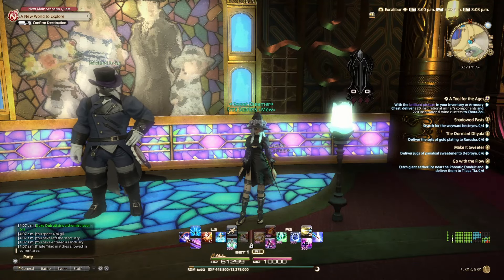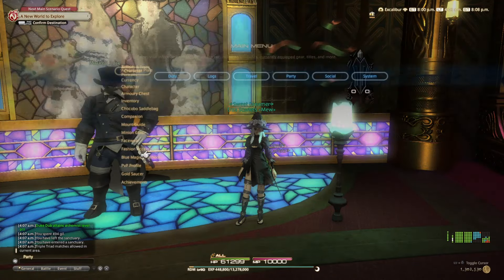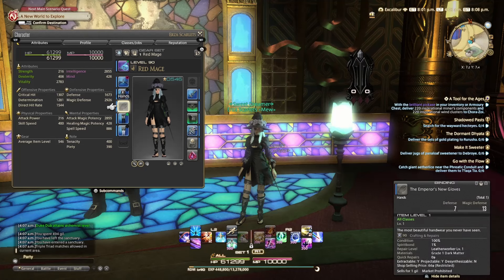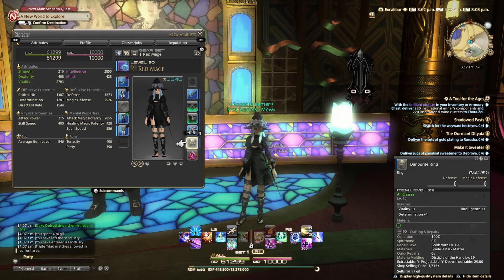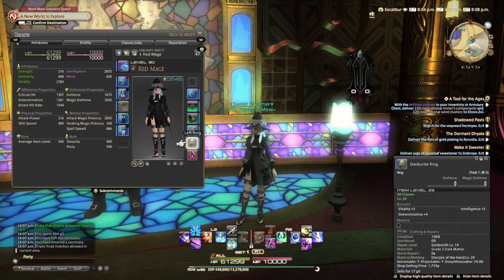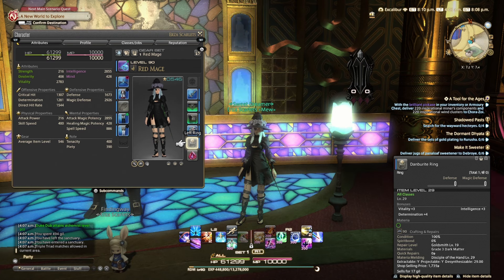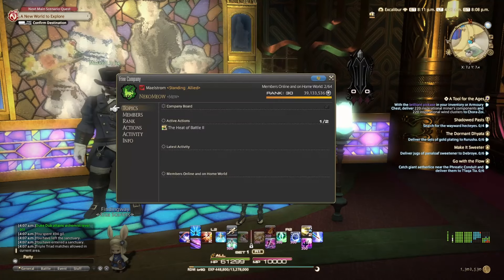FFXIV Fashion Report Easy 80 Week 335 June 28th, 2024